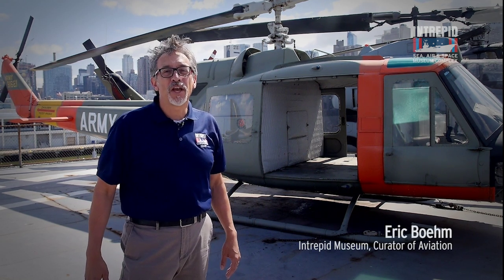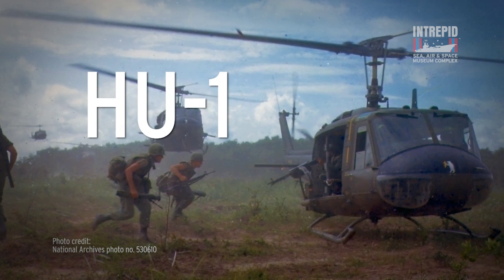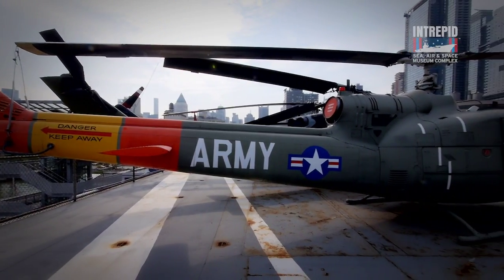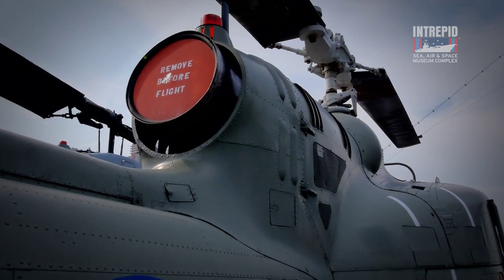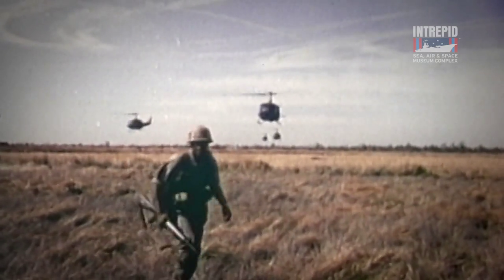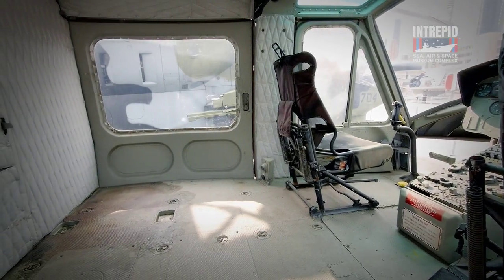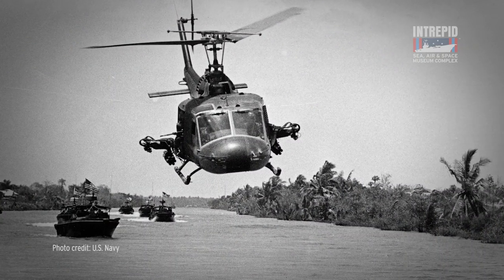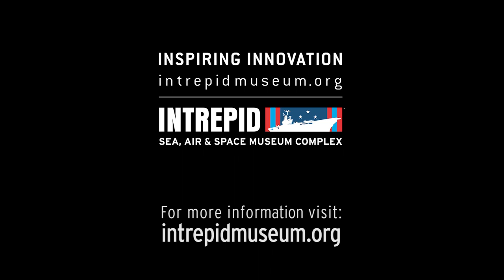Behind the Scenes: The Huey Helicopter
Go behind the scenes with Eric Boehm, the curator of aviation and aircraft at the Intrepid Museum, as we learn about the Bell UH-1A Iroquois “Huey,” one of the true workhorse of the helicopter family. The Huey was developed in the mid-1950s as a utility helicopter that could be used in various roles, such as troop transport or medical evacuation. Watch this video to learn more about its role in the Vietnam War and check out our upcoming exhibition On the Line: Intrepid and the Vietnam War, when it opens on October 16, 2015.